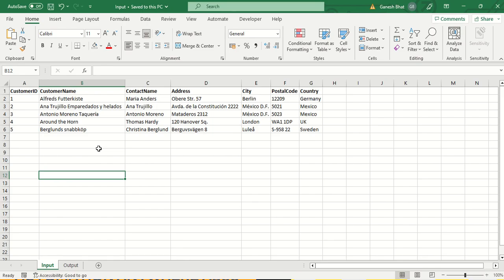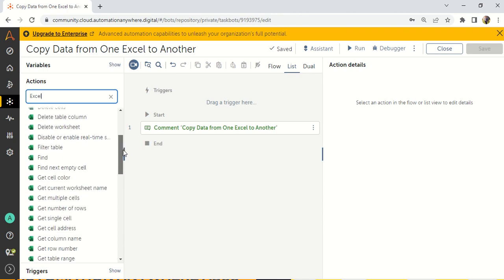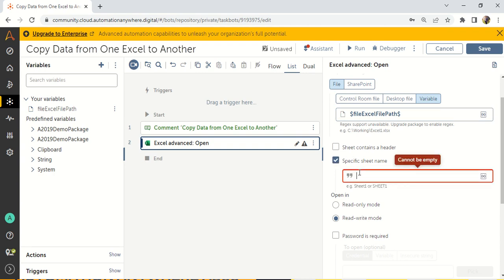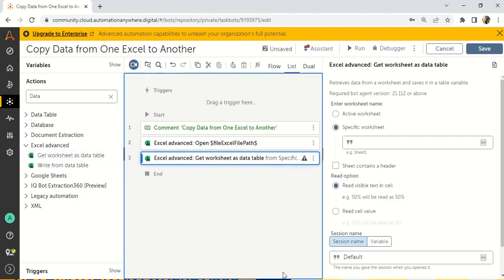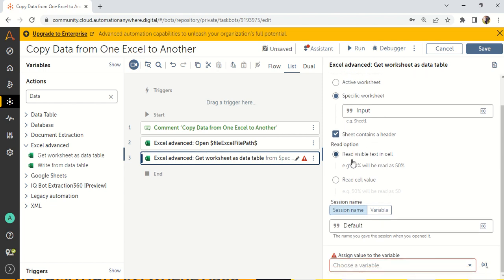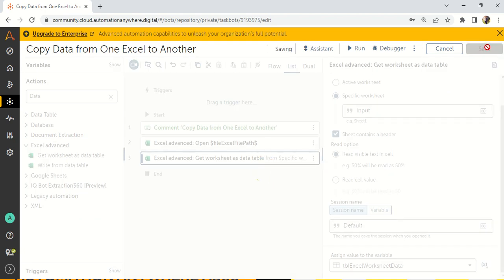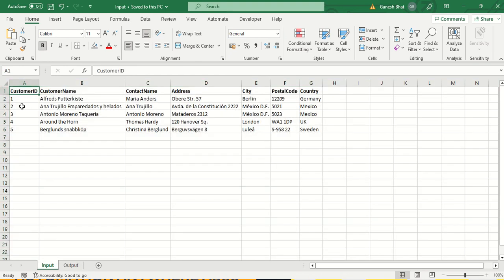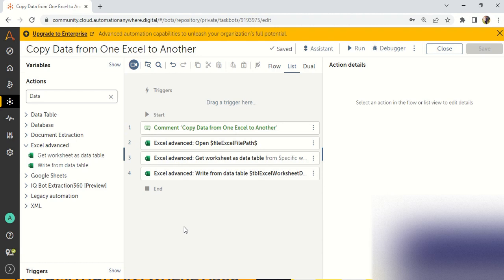Automation Anywhere A360 - Copy Data From One Excel to Another Excel